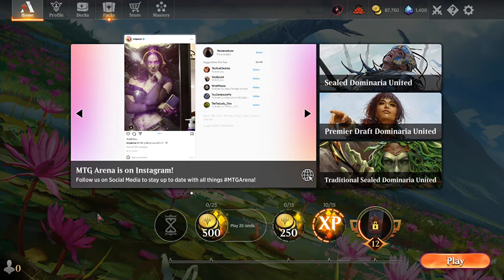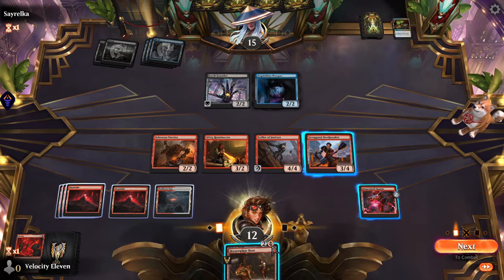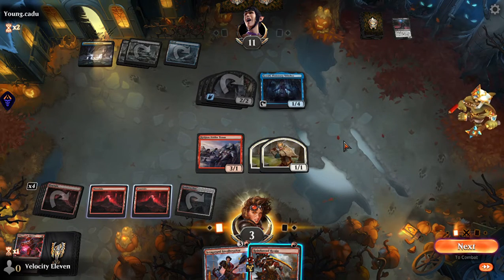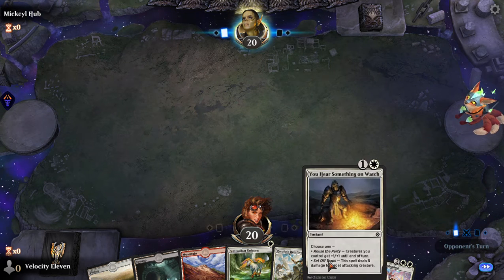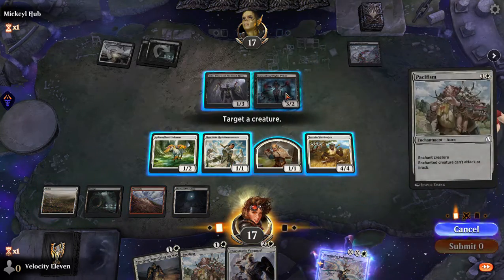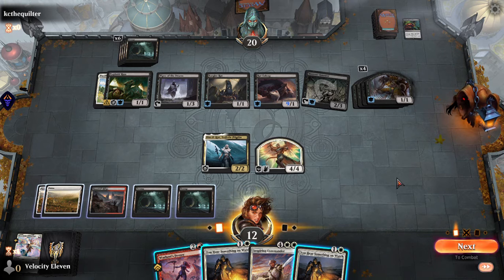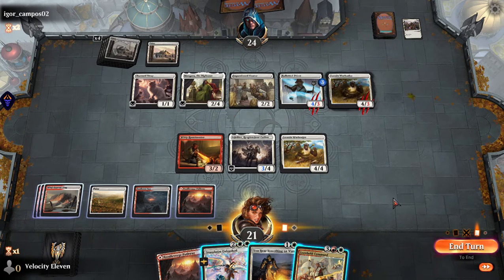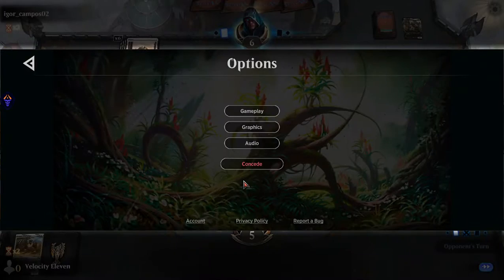MTG Arena - Showcasing My Red Deck 2, Monster Mash, And Lotsa Small Guys Decks (06/09/2022 - 1/2)